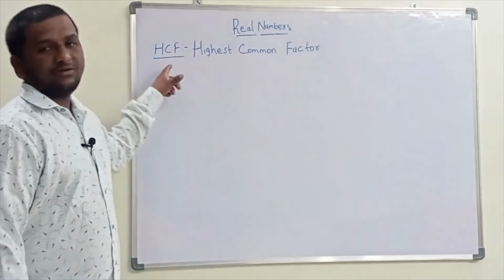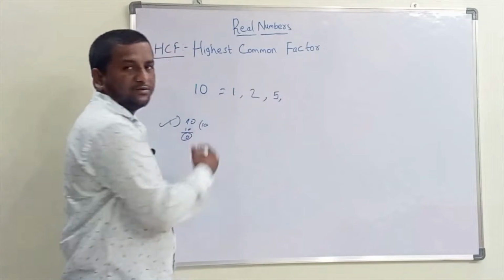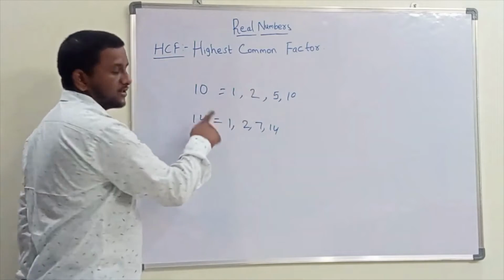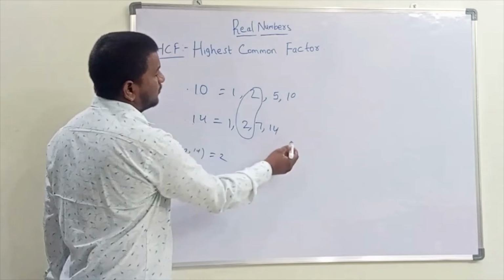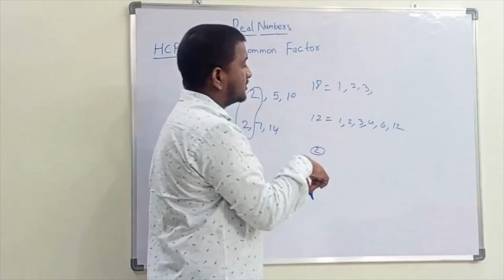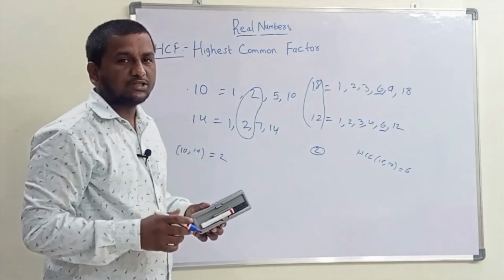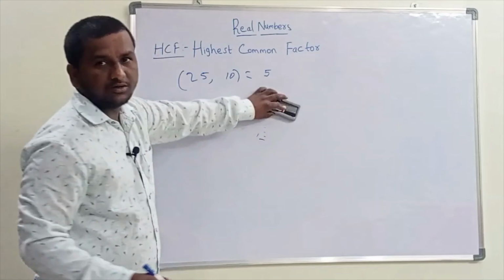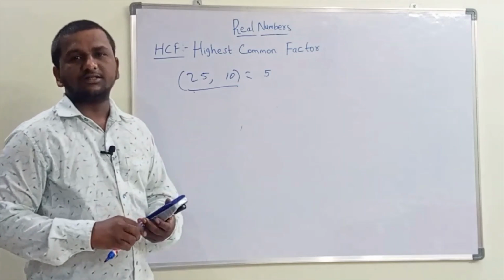HCF - Highest Common Factor | Real Numbers chapter 1 | 10th class Mathematics | Maths Students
In this lecture, we learn about HCF and we practise few problems of HCF